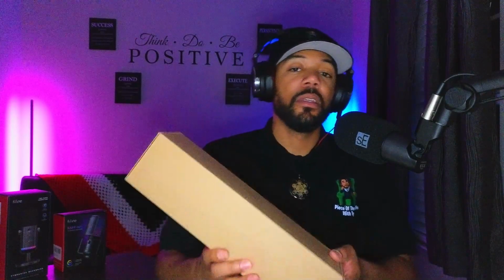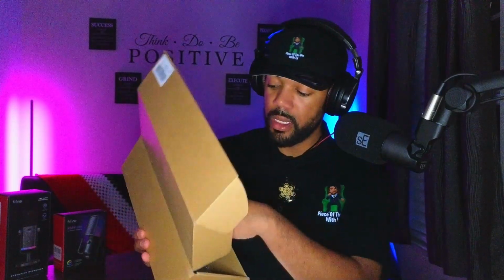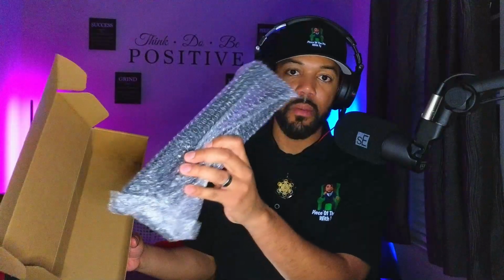Level Up Your Audio! Unboxing & Setting Up the FIFINE BM88 BOOM ARM (EASY Mic Setup!)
Tired of messy mic cables and subpar audio?    Upgrade your setup with the FIFINE BM88 BOOM ARM!

Fifine BM88 Low Profile Microphone Boom Arm

Join us in this FAST-PACED unboxing & setup video as we show you EXACTLY how to transform your microphone setup with this sleek & affordable boom arm.

In this video, you'll learn:

What's included in the BM88 box
EASY step-by-step setup guide (it's SO simple!)
How to manage your cables for a clean & organized look ✨
Bonus tips to optimize your microphone placement
Whether you're a streamer, podcaster, musician, or just want better audio quality, this video is for YOU!

Grab your FIFINE BM88 BOOM ARM & let's get recording!